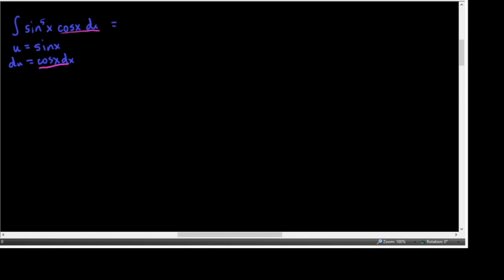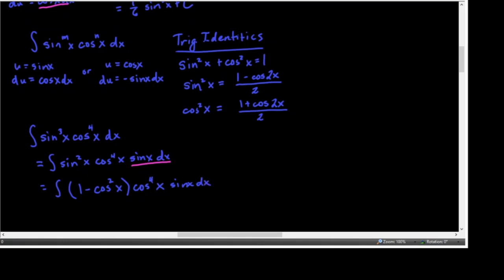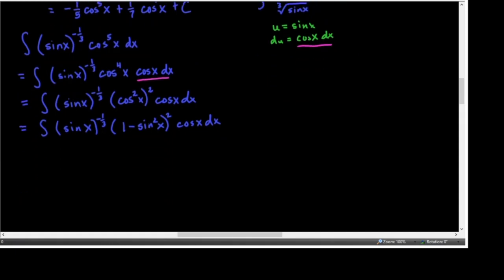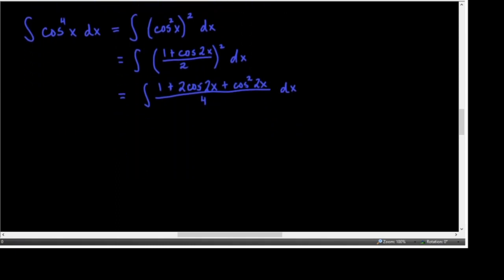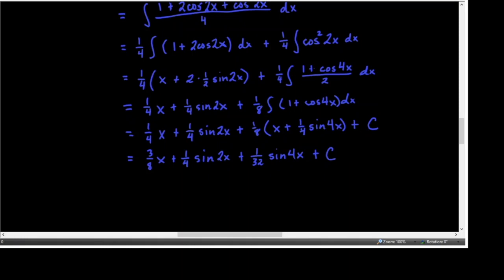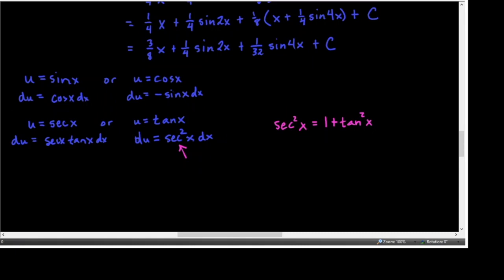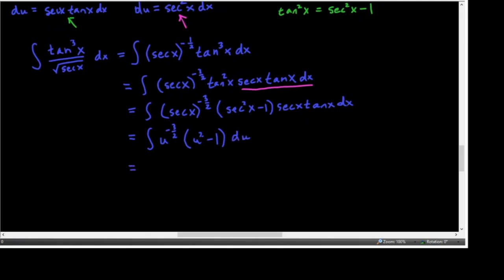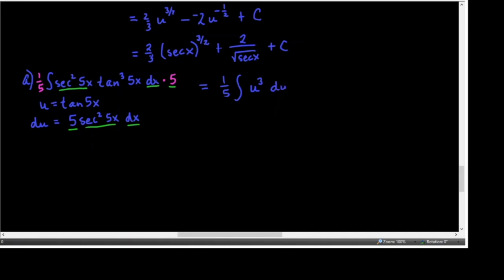8•3 Part 1•Kevin Ford